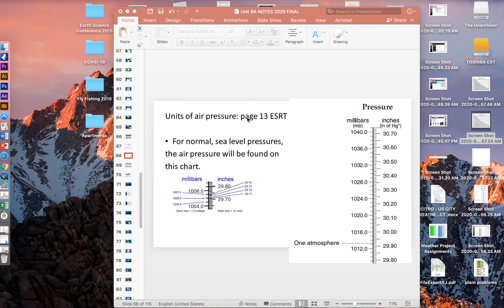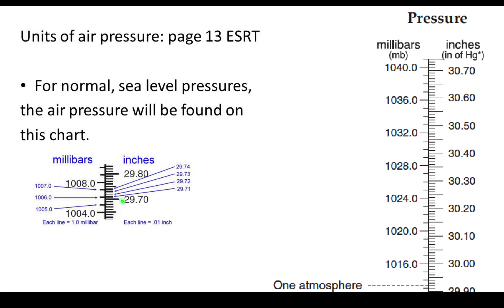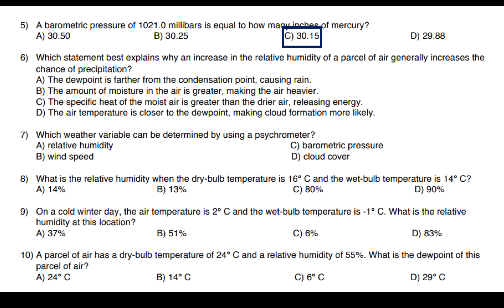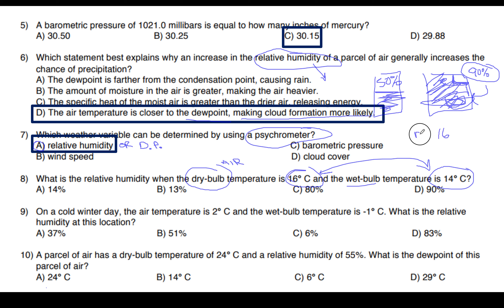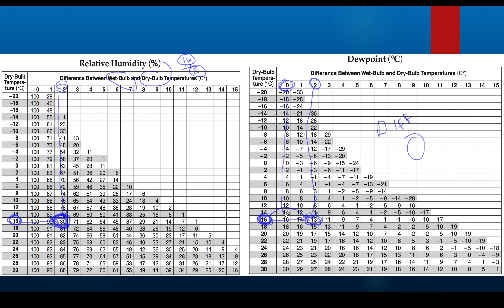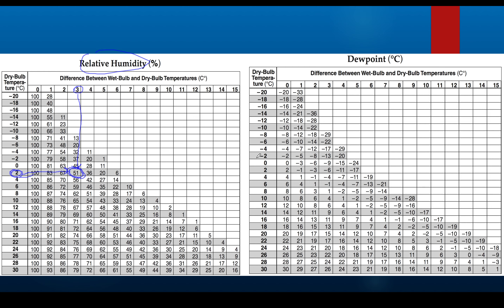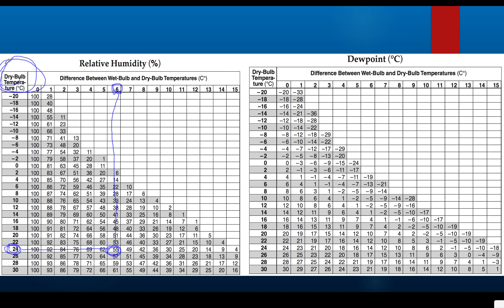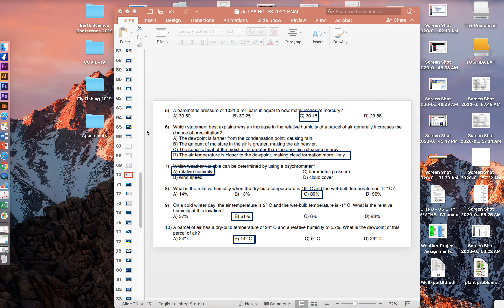Practice problems #5 10 solutions